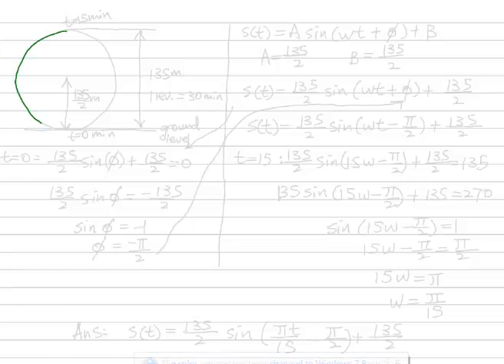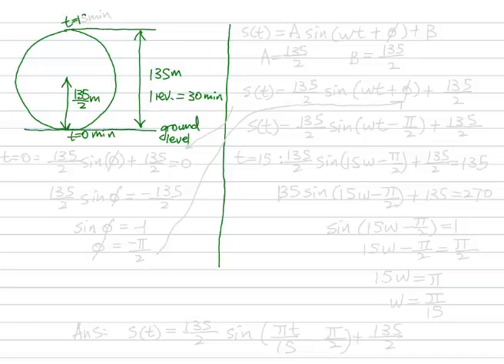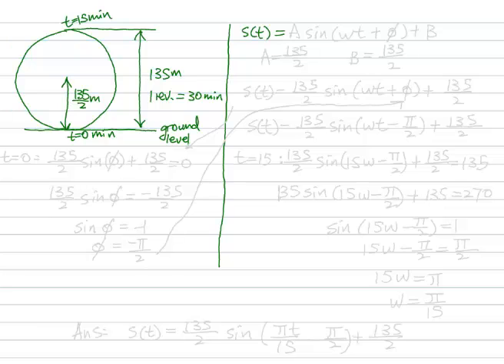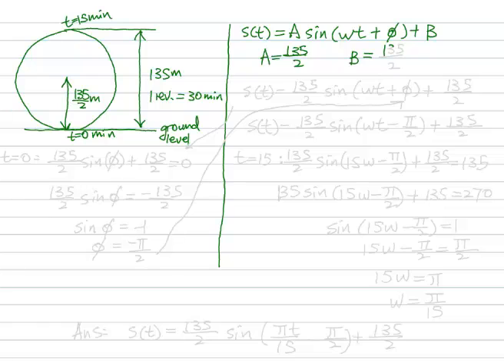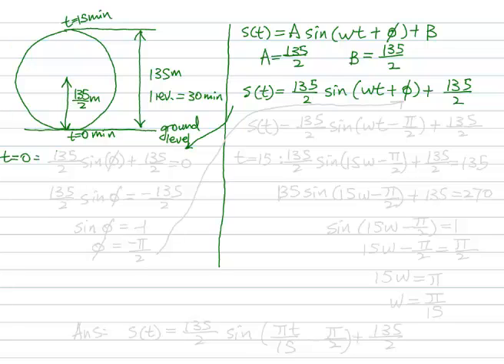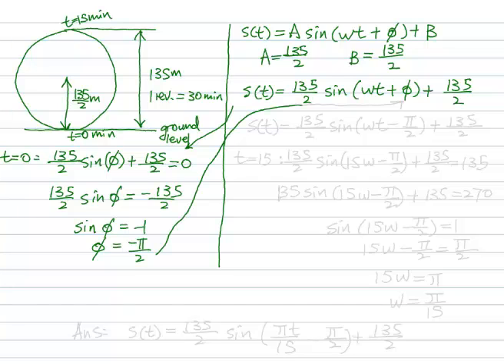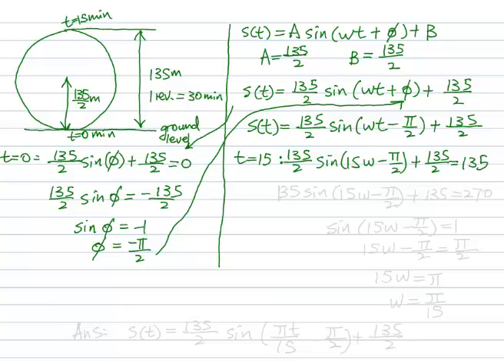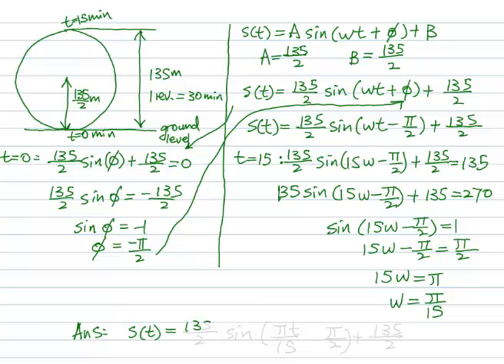11.1a v3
st